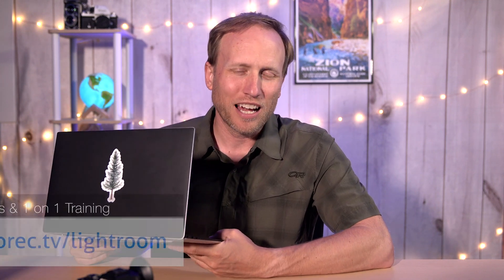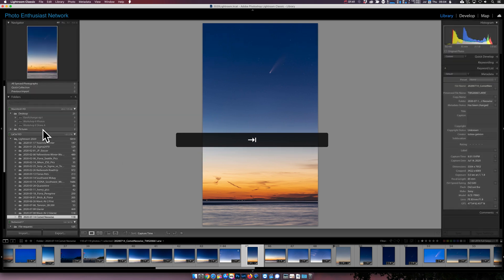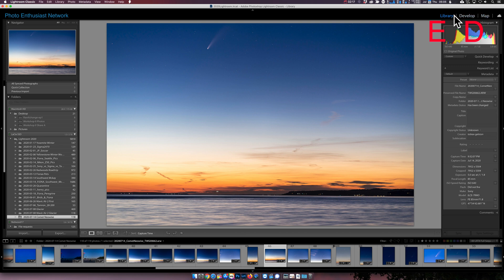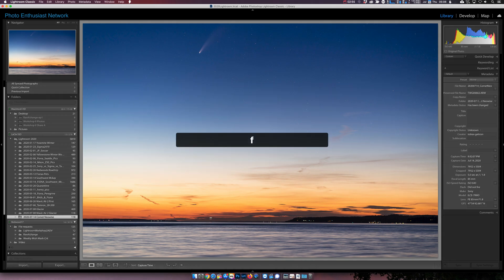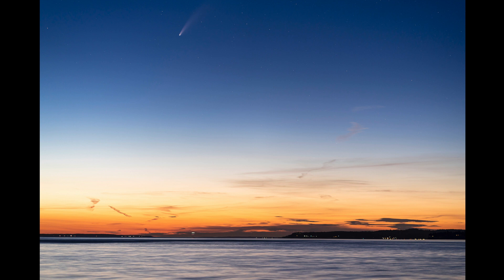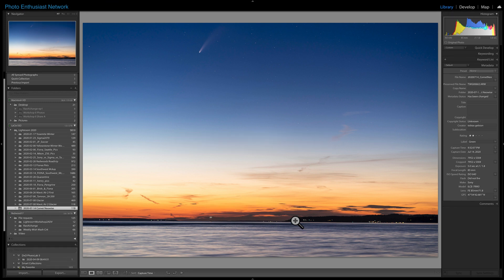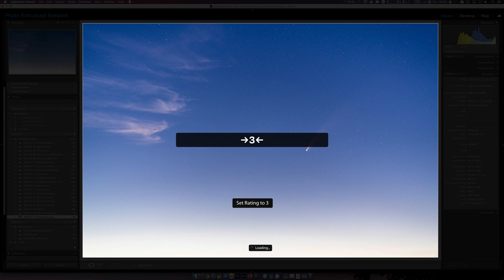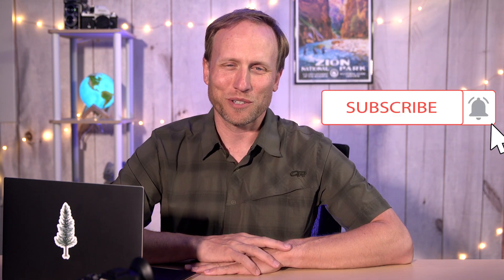Quick Lightroom Tips - Maximize your workspace in Lightroom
Monday Minute - Quick Lightroom Classic Tips - Maximize your workspace in Lightroom. Quick tips to make the most of your screen/laptop size in Lightroom Classic.